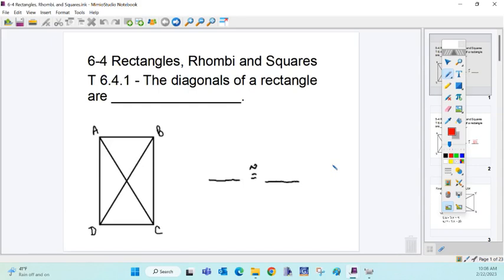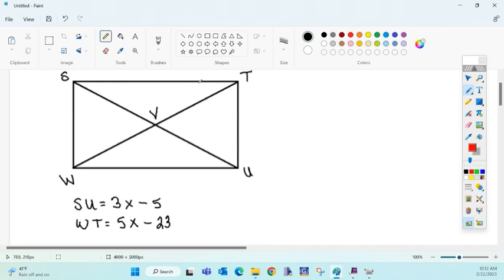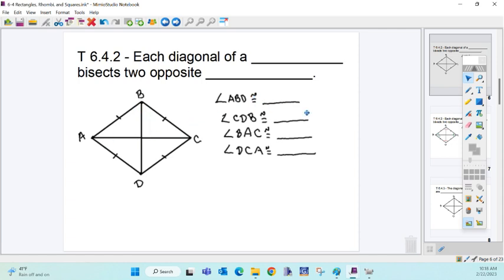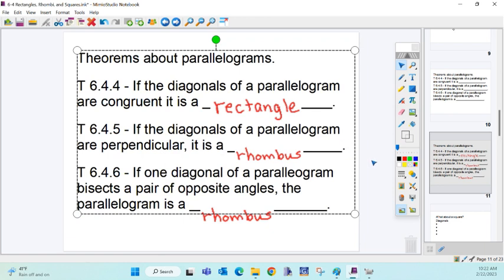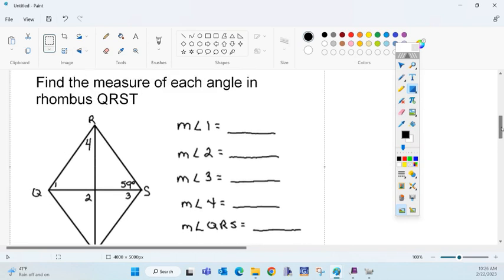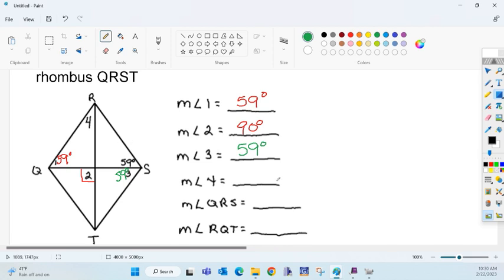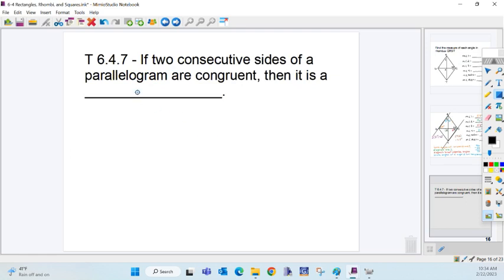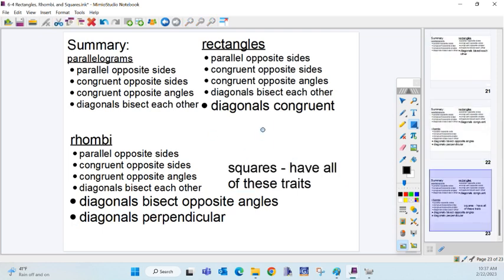Rectangles, Rhombi and Squares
From 2-22-23 - Basketball tournament